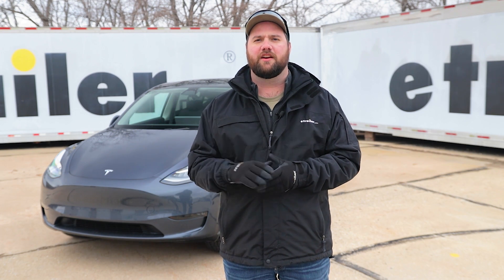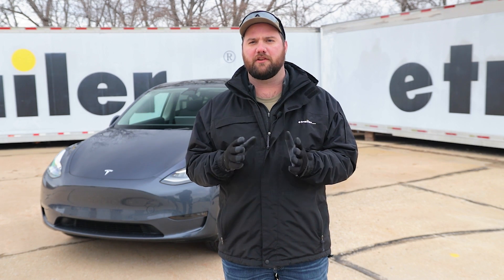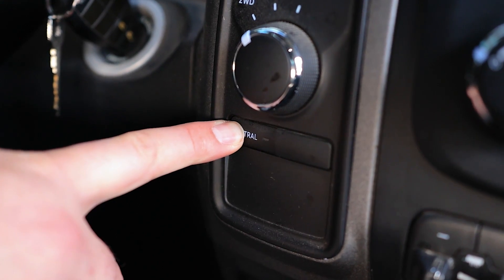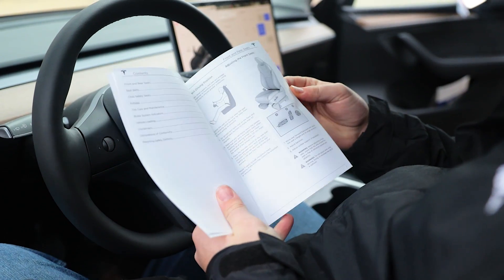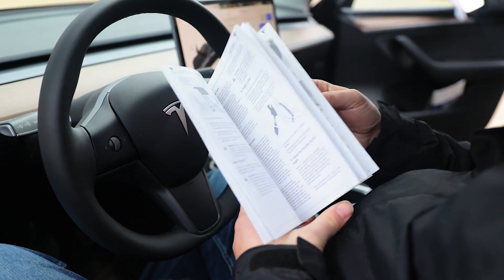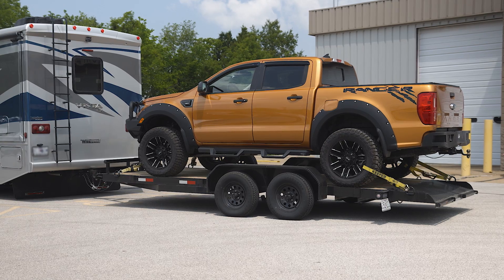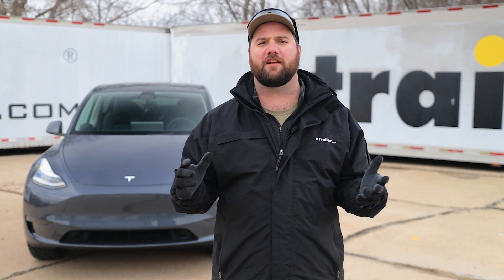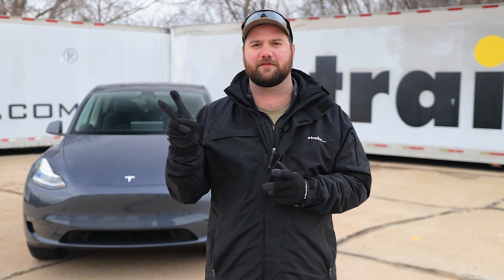Can I Flat Tow my EV?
No, you can't flat tow an electric vehicle. There's a lot of confusion around this topic, since many EVs CAN be emergency towed. But flat towing is a different beast, and here's why.

00:00 - Intro
00:25 - Reason they can't be flat towed
01:00 - Emergency Towing
01:39 - False promises
01:50 - What are my options
02:22 - Will they ever be flat towable